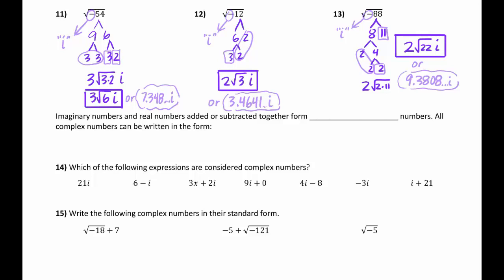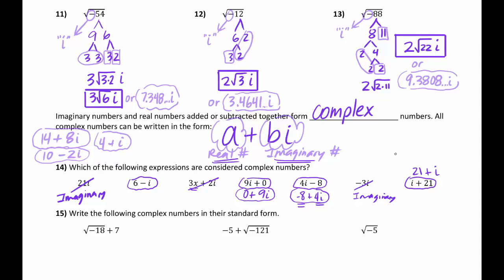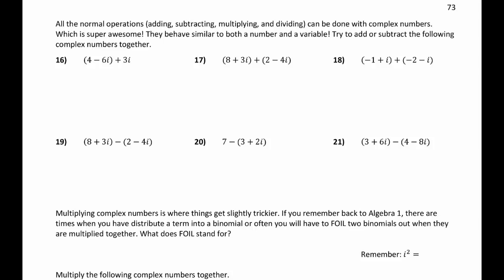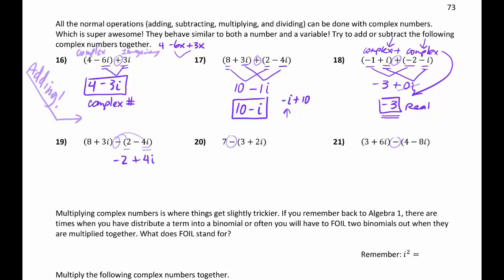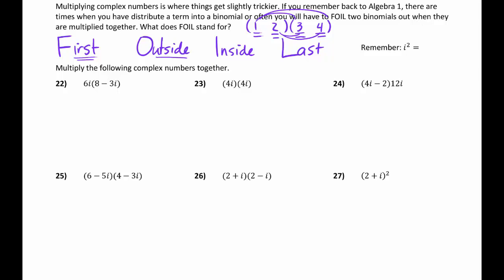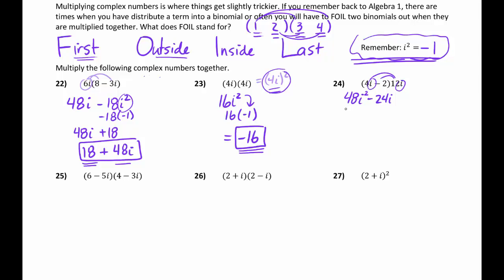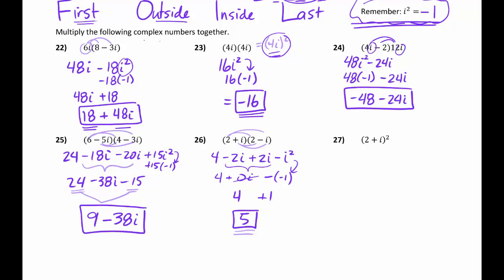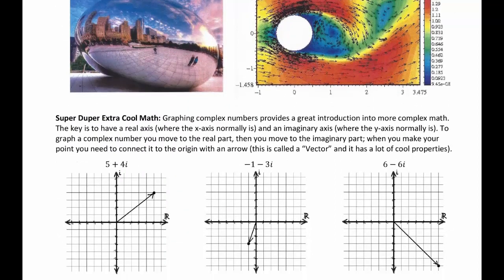(A2) Notes SQ2 a